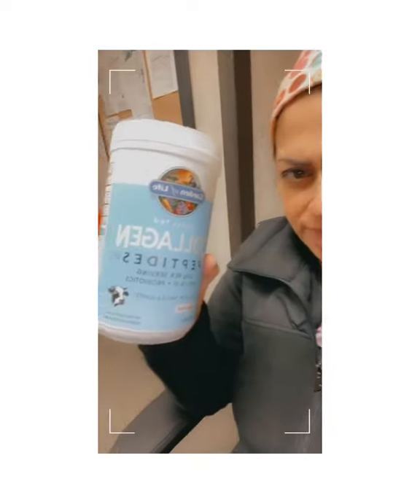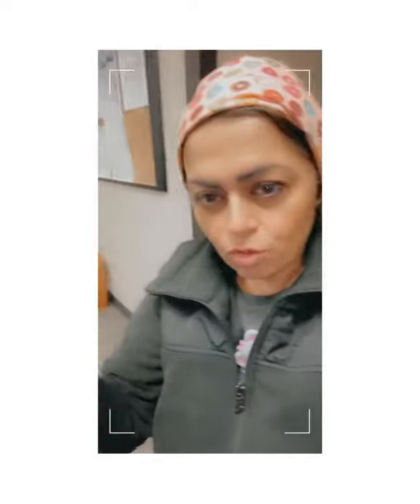VLOG - Coffee with protein and collagen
Guys I normally add collagen/ protein powders with my coffee or smoothies. Collagen helps the hair, skin, nails and connective tissue. The protein helps build muscle and repair tissue, also aids in weightloss..